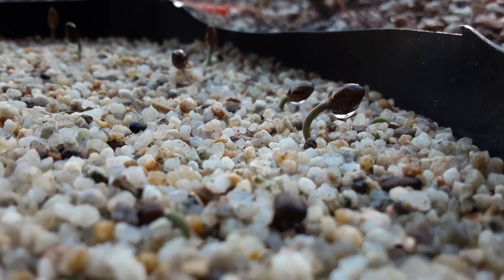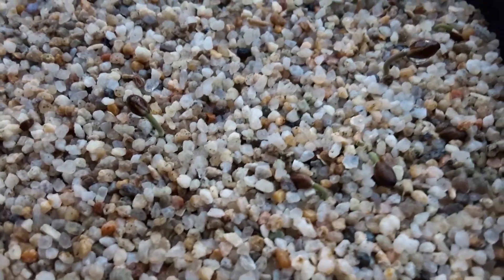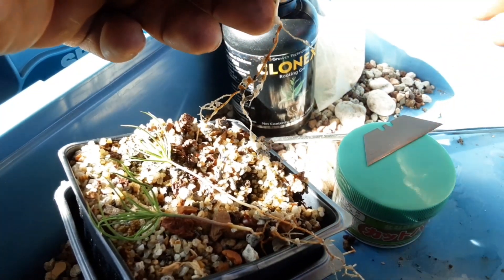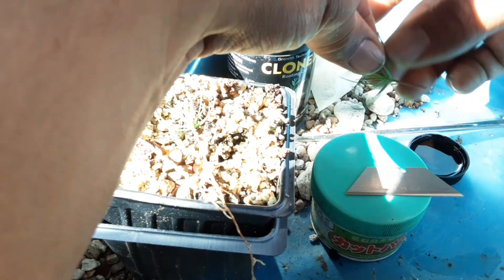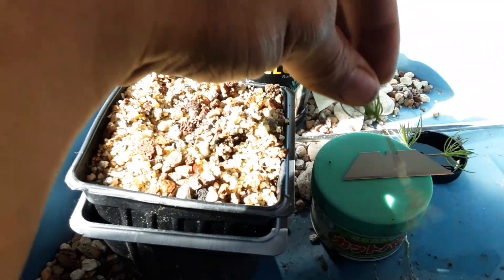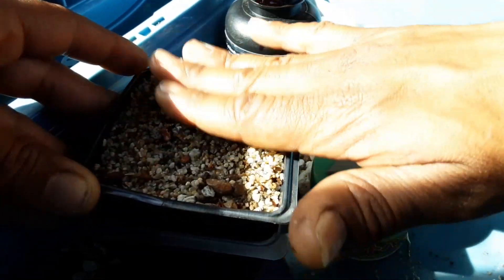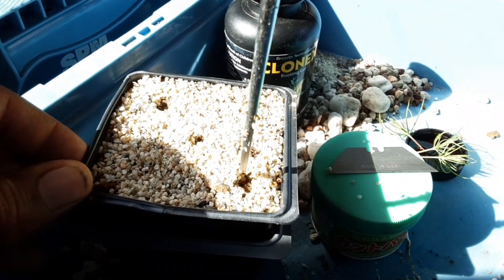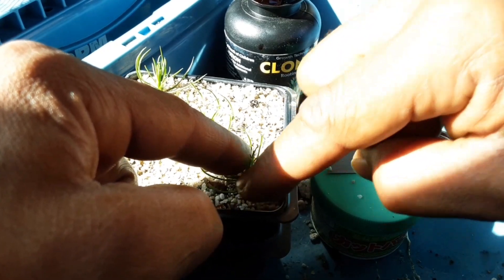Growing Japanese Black Pine From Seed for Bonsai planting update+going for double cuttings Apr 2021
4/14/2021
seeds are popping. they've had some nice sunny days since i put them outside. the five seeds i put out a week before have not poked through the soil yet. i didn't check the weather and they sat through two 30°f nights and didn't get any sun as it was overcast the whole week. they probably got shocked and died, but we'll see.
           I'm also going to try doing the double seedling cutting technique on these three early risers. as soon as i get strong growth after the first cut, I'll be lifting them again and cutting right next to the needles.